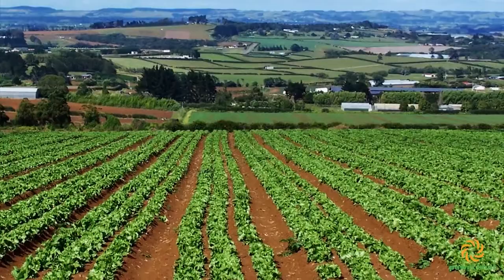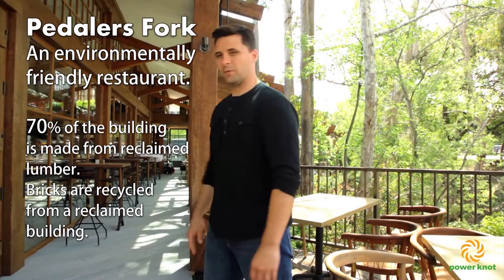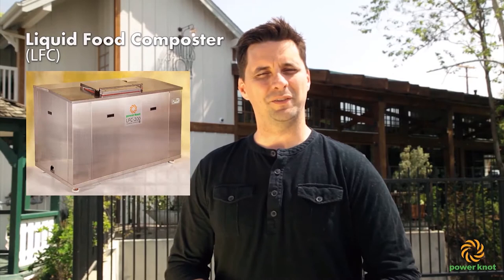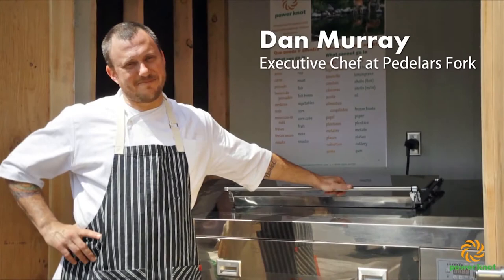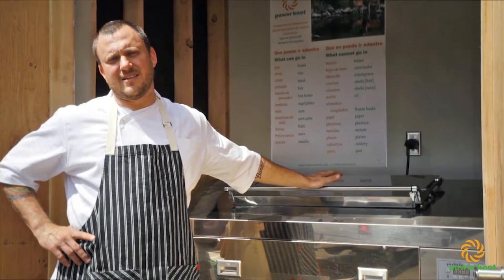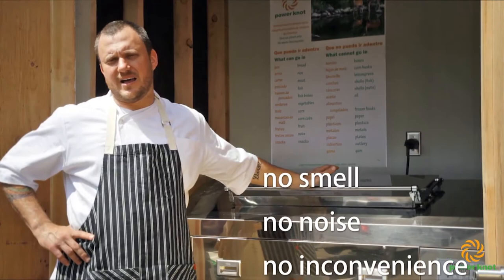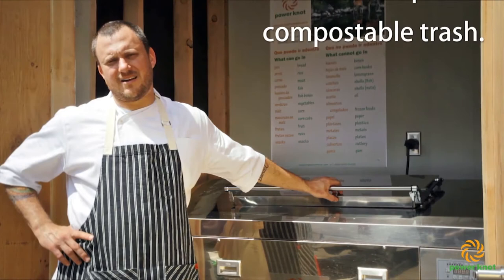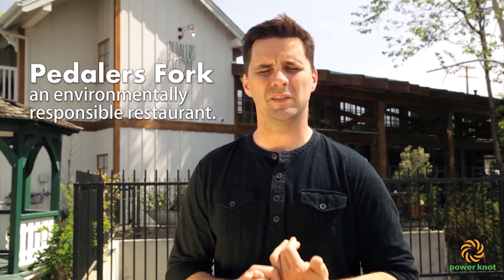Pedalers Fork's Environmentally Responsible Solution to Food Waste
Pedalers Fork is an environmentally conscious restaurant that prides itself on its sustainability measures. This green restaurant installed an LFC Biodigester from Power Knot to dispose of food waste rather than send it to the landfill where it would decompose into methane gas.

Tim Rettele, co-owner of Pedaler's Fork, began searching for a cost effective solution that aligned with their green mission. Dan Murray, Executive Chef at Pedalers Fork was enthusiastic about the operation of the machine and stated, “The LFC Biodigester digests over 300 lb of waste per day. There’s no noise, no smells, and it uses little water.” Along with other measures implemented by the restaurant, Pedalers Fork is one of the greenest restaurants in California.